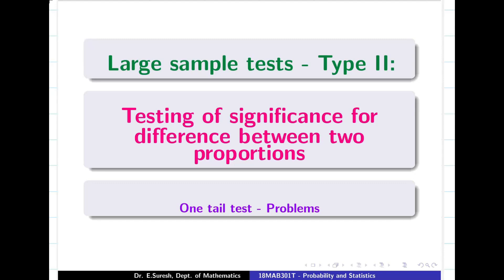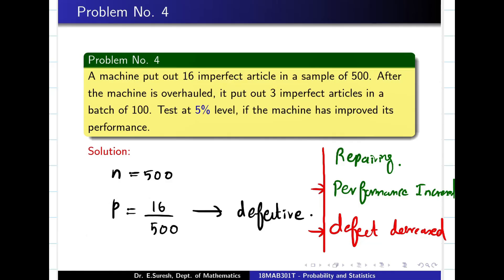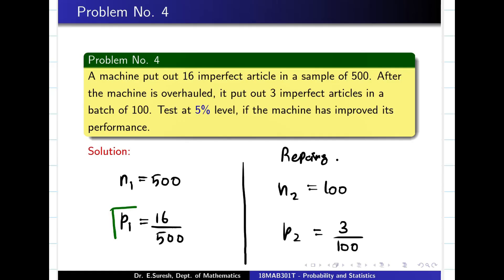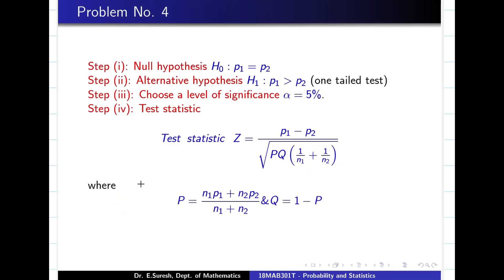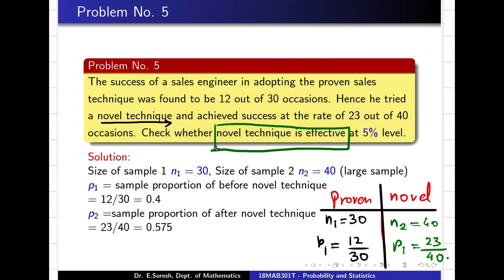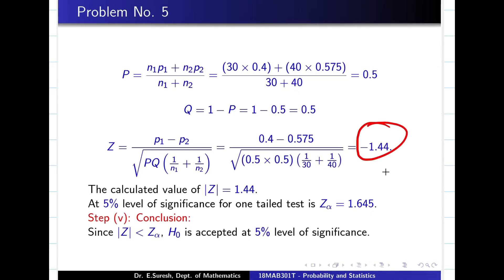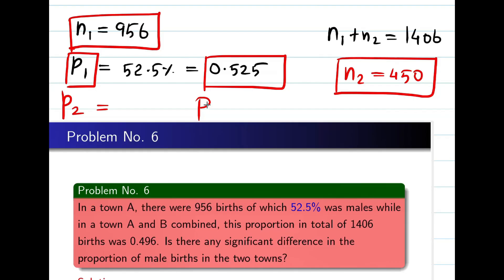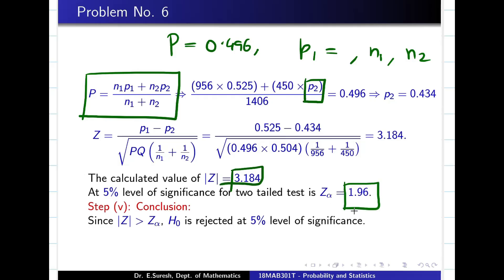Difference in Proportion-One tail test | UNIT 3 | Hypothesis Testing - 21MAB301T / 21MAB303T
Subject Category: Testing of Hypotheses
Unit: 3
Topic: Difference in Proportion - One tail test - Large Samples, | UNIT 3 | Hypothesis Testing - 21MAB301T / 21MAB303T